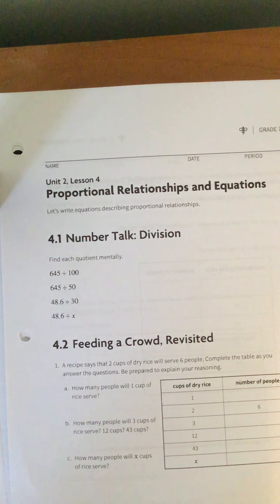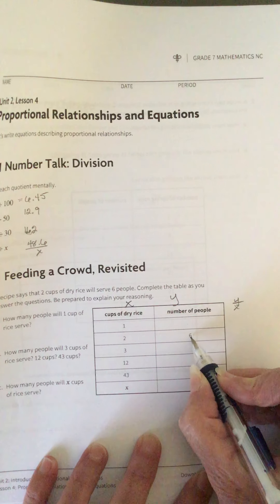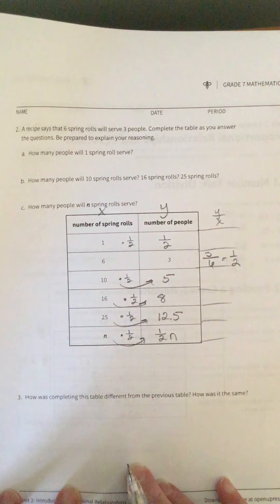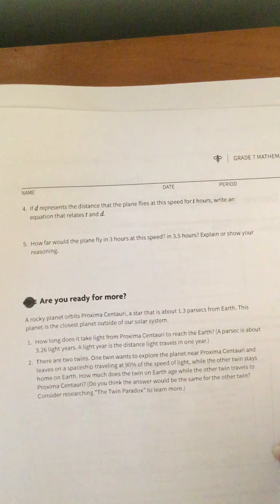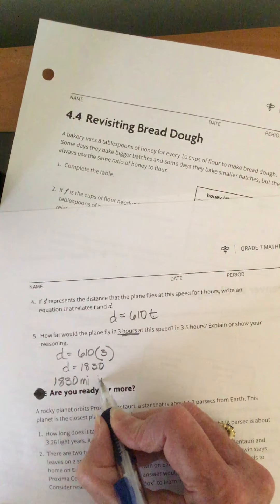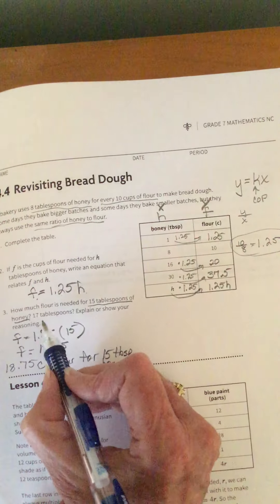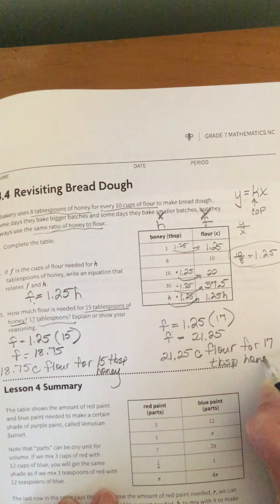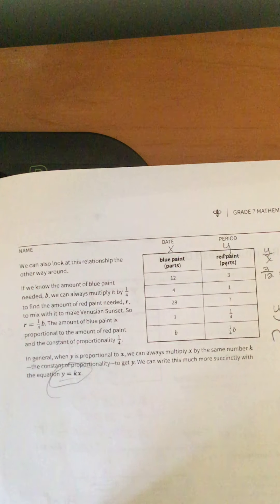Unit 2 Lsn 4